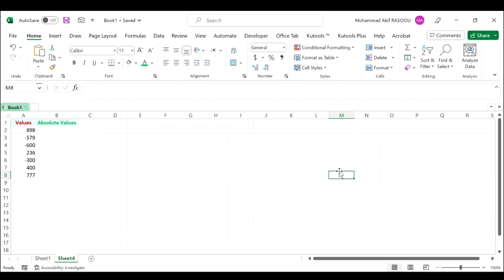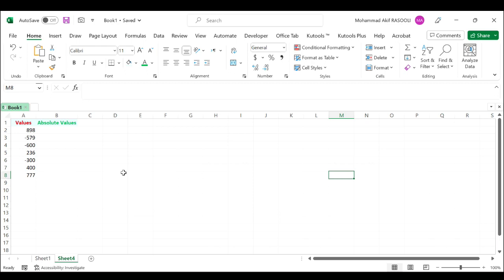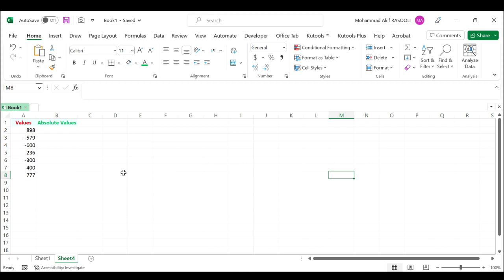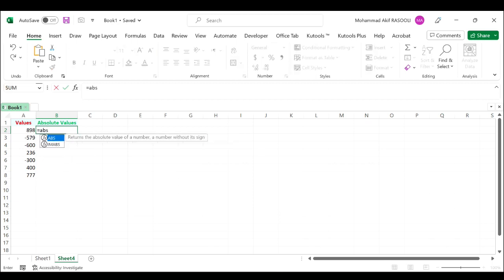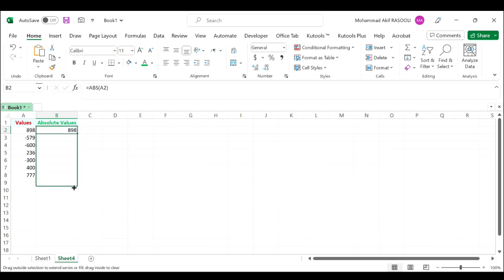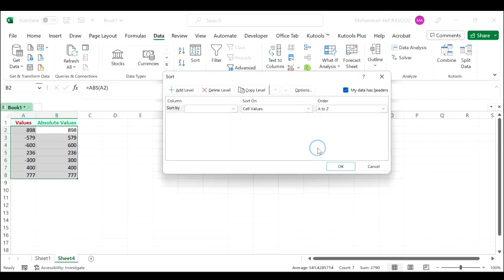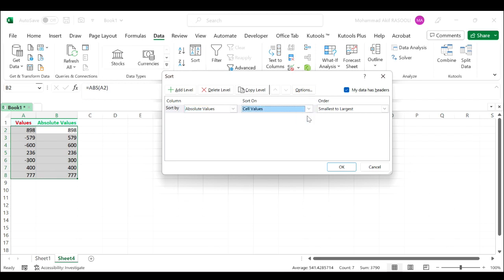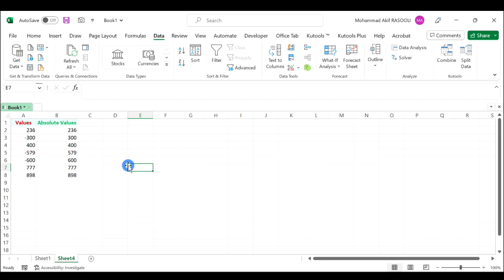Sort Cells By Absolute Values With A Helper Column